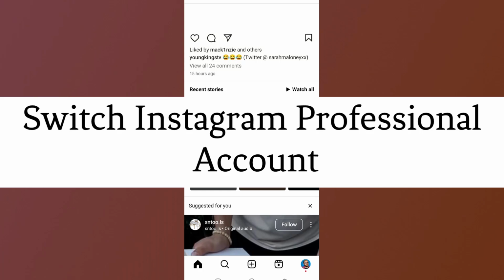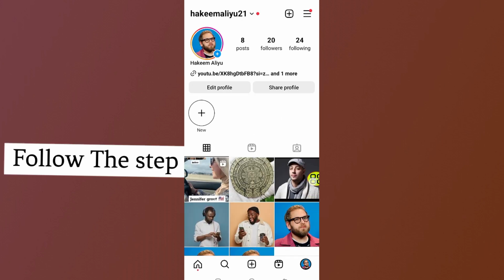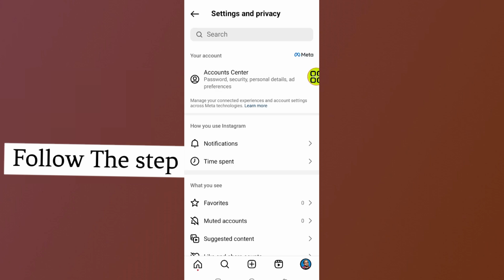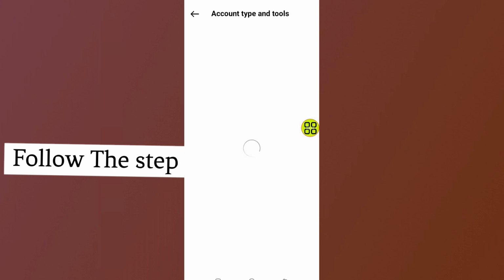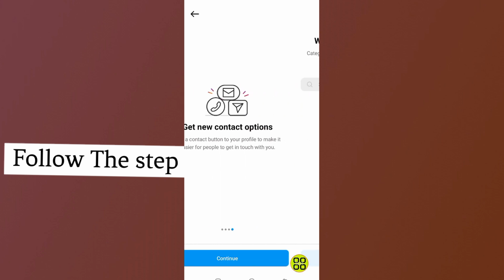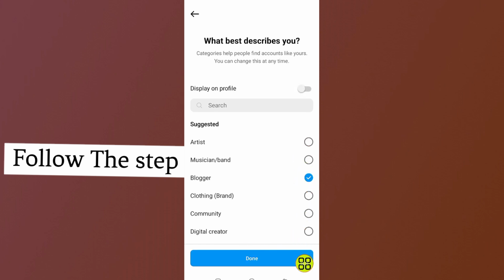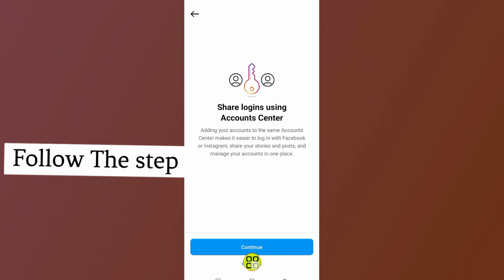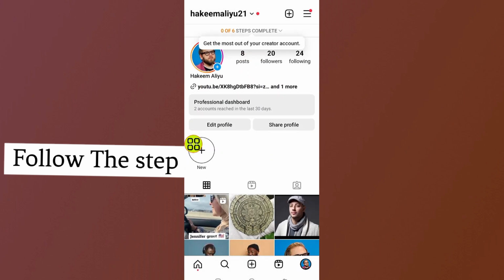How To Switch Instagram Professional Account | Switch To Professional Account On Instagram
Master How To Switch Instagram Professional Account in a few simple steps. If you are looking for a video about how to switch to professional account on instagram, here it is! In this video I will show you how to switch back to personal account on instagram. Be sure to watch the video to the very end. You will learn how to switch back to personal account on instagram.